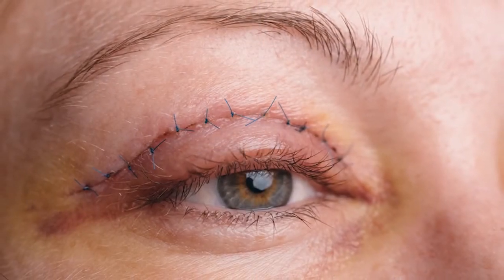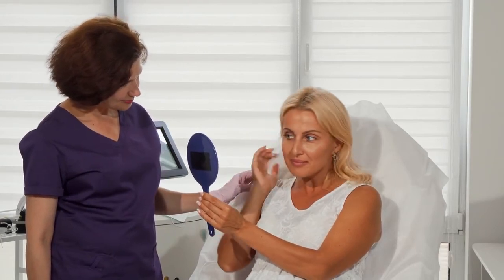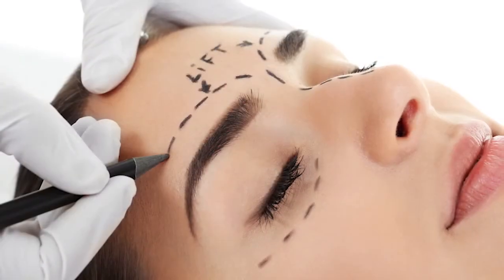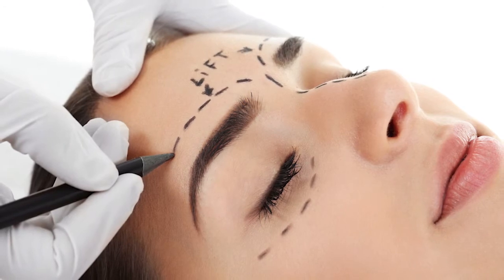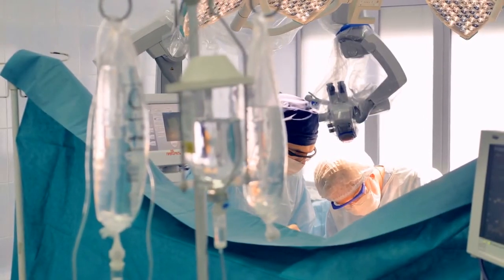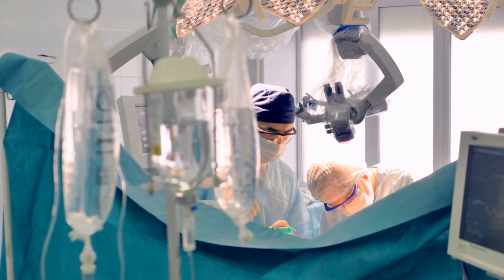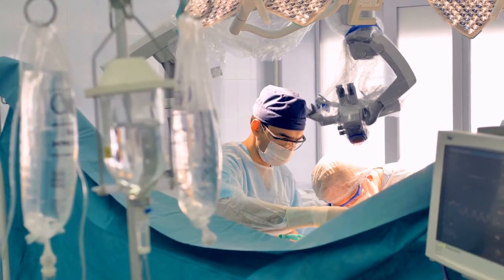Eyelid Lift and Brow Lift (Surgical & Non-surgical Options)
Eyelid lift and brow lift surgery are gaining in popularity, but there are many options to consider when thinking about getting an eye lift or brow lift. In this video, Dr. Cook discusses the various surgical and non-surgical options that are available for patients.